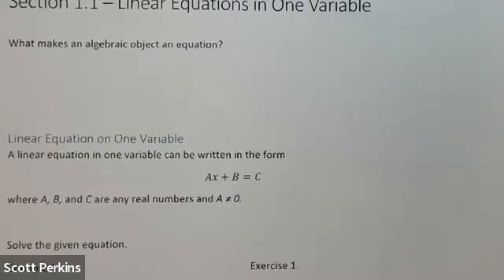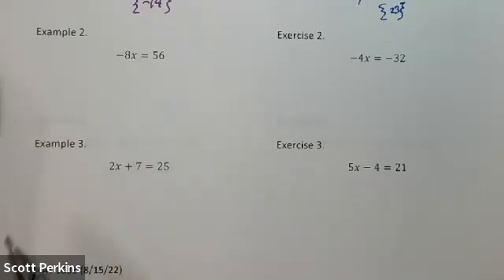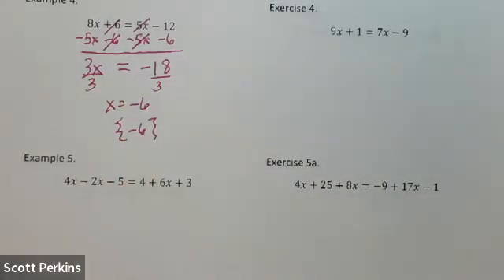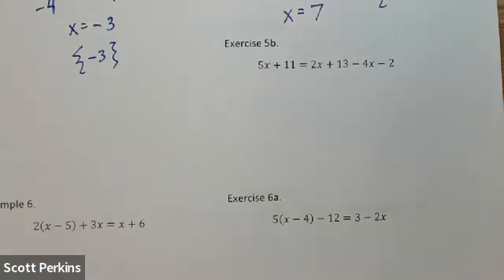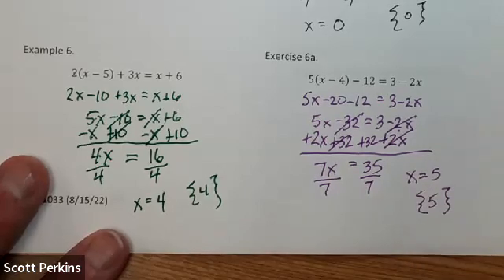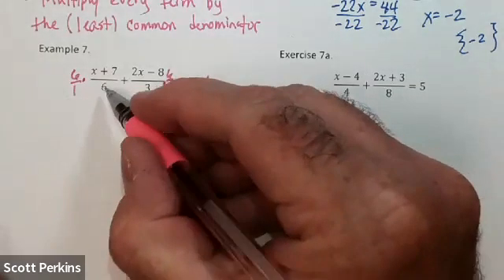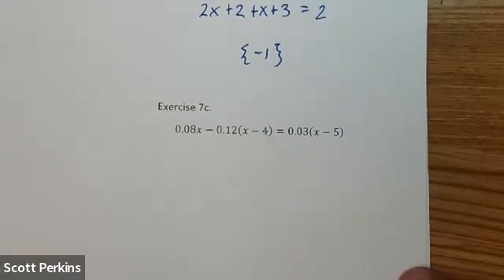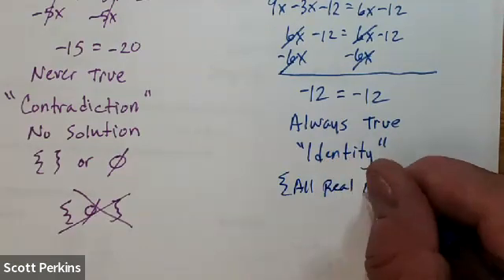MAT 1033 section 1.1 2024-1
To begin our class, we first talk about solving linear equations with one variable.